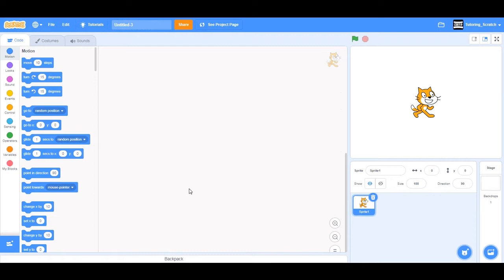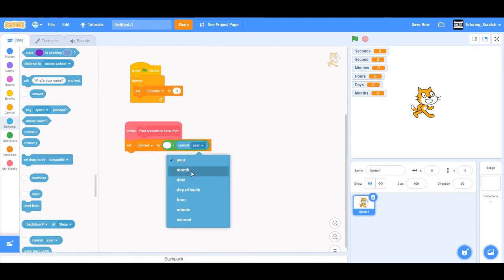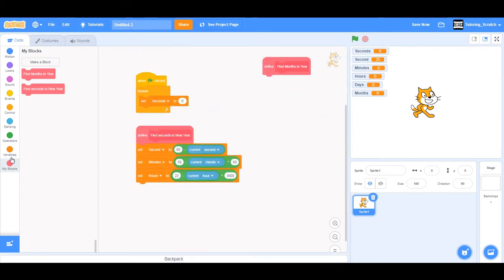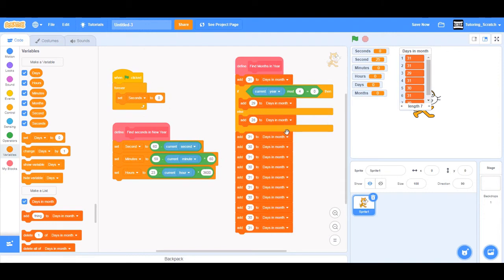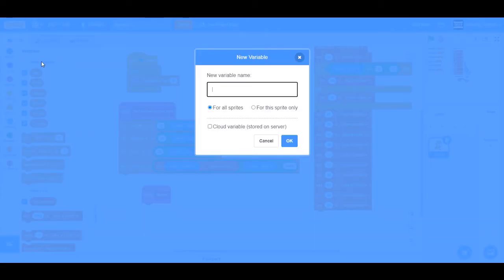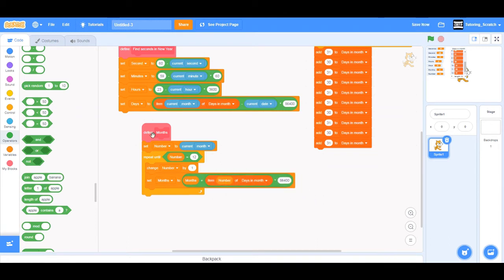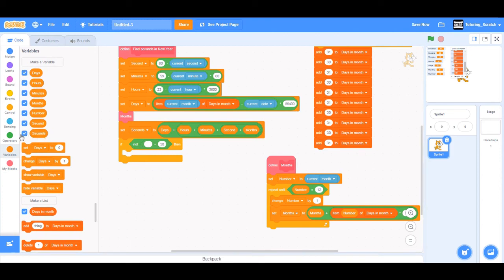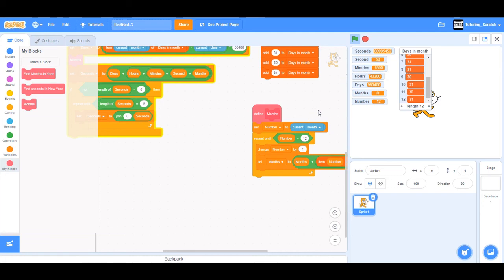New Year countdown in Scratch | Part 1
New Year is approaching fast. So, here is a New Year Special. Out of the many things done on New Year, we are doing the New Year countdown.

This video will tell you how to make a New Year countdown that will tell you the seconds left for the next year to come. This is the 1st part and will cover the code to find the seconds left. The 2nd part will tell you how to display the seconds.